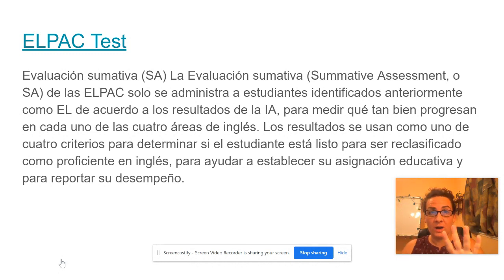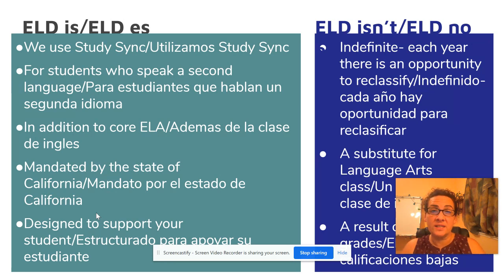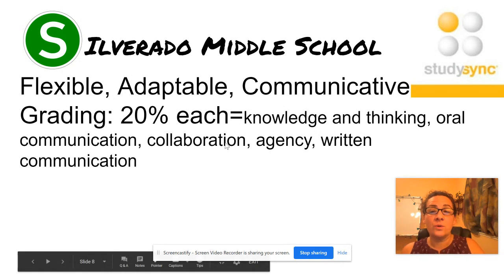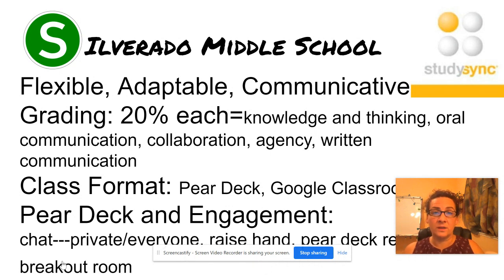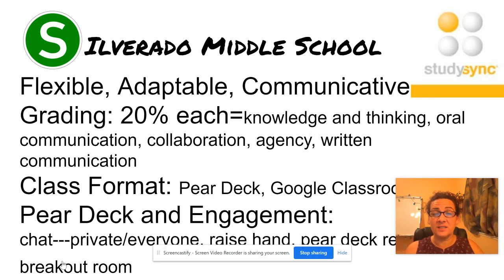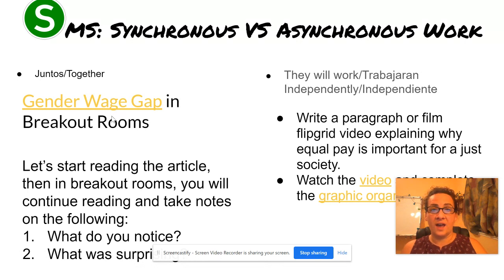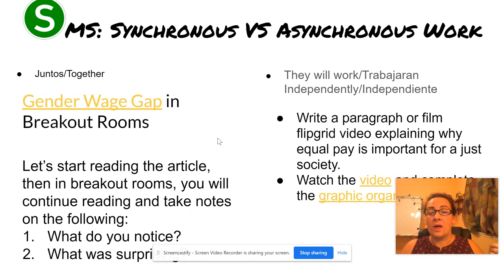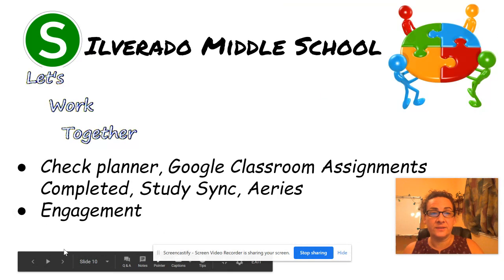BTSN ELD 4 Di Giulio